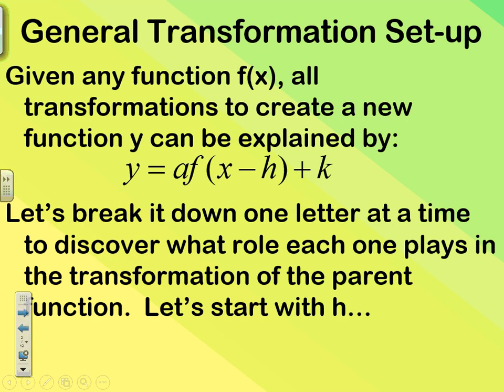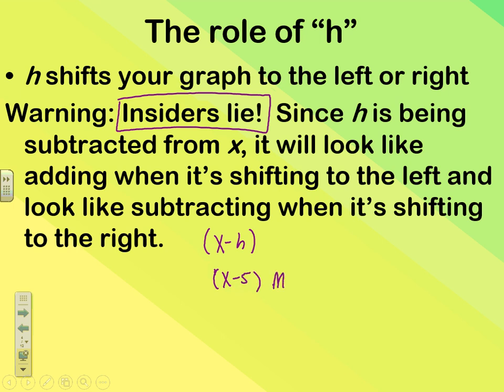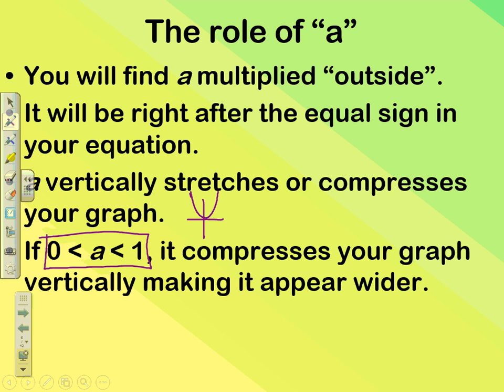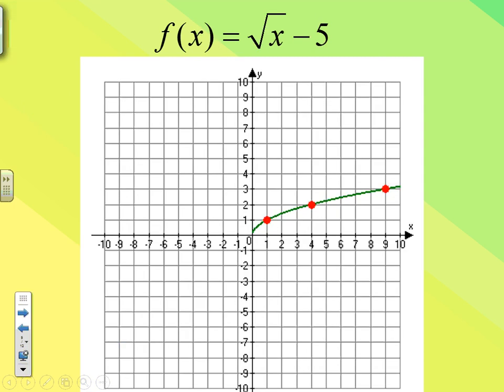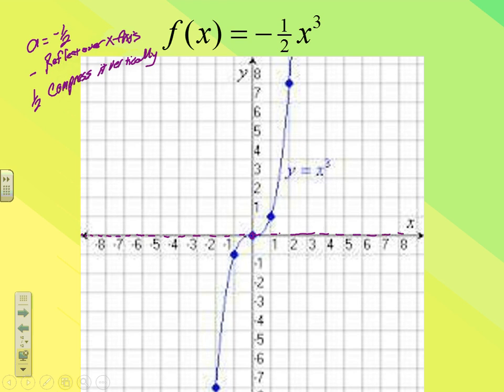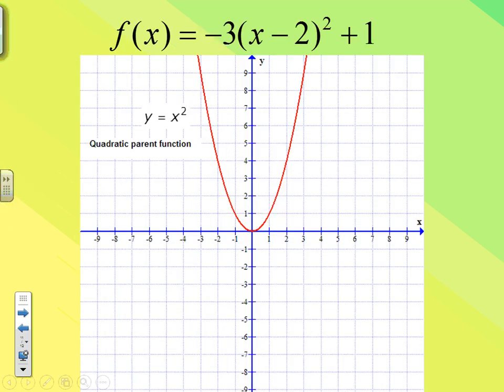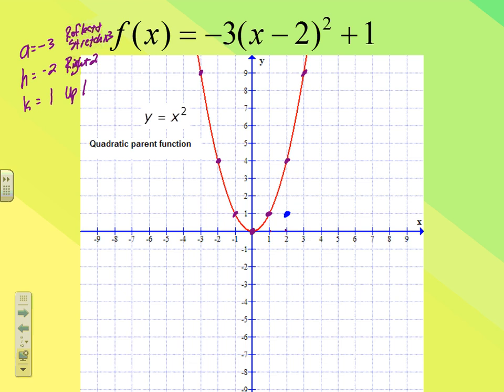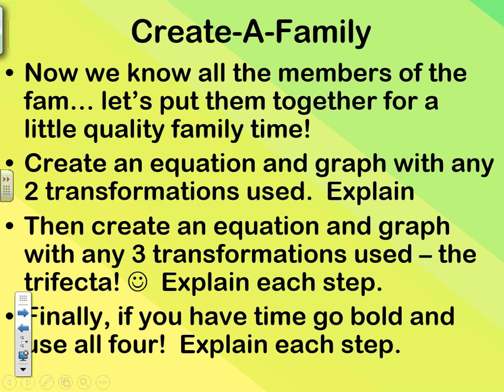Transformations of Functions